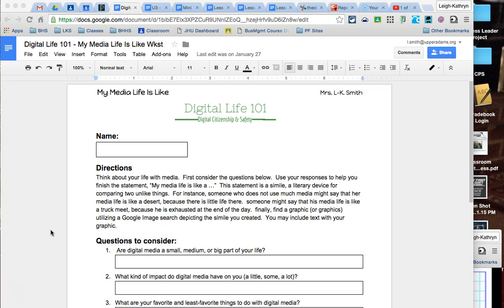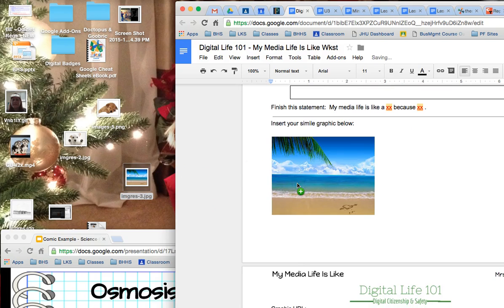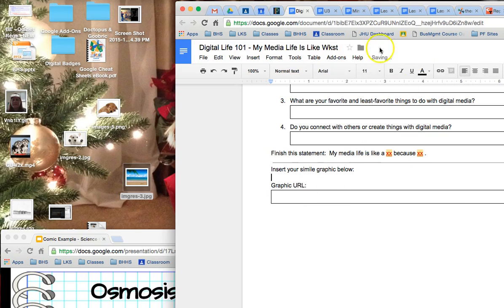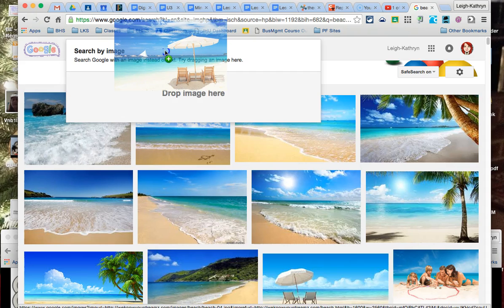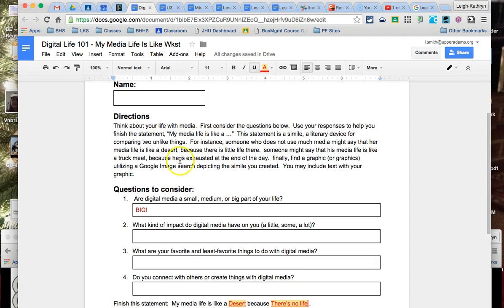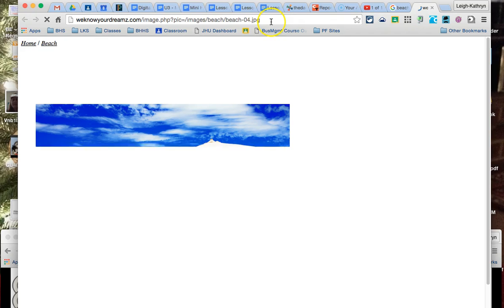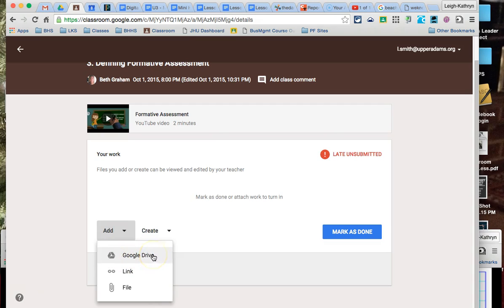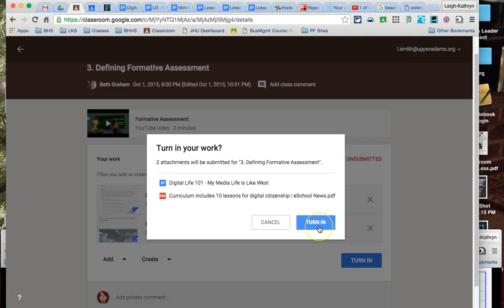Digital Cit L1 Graphics